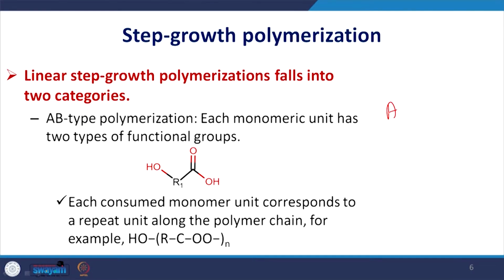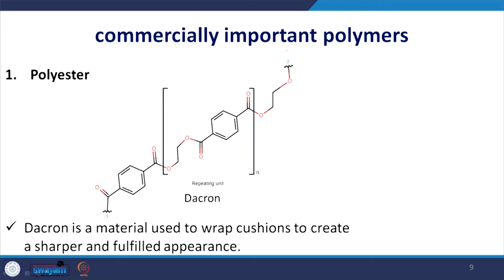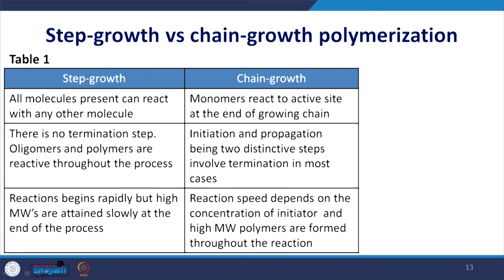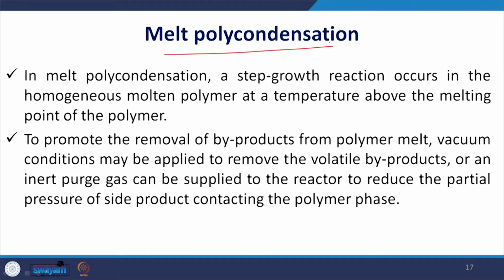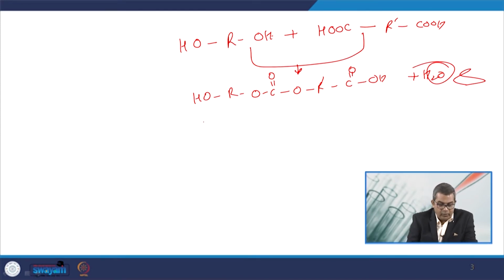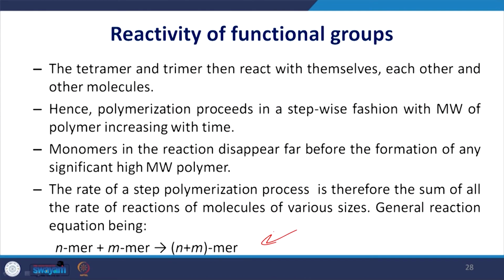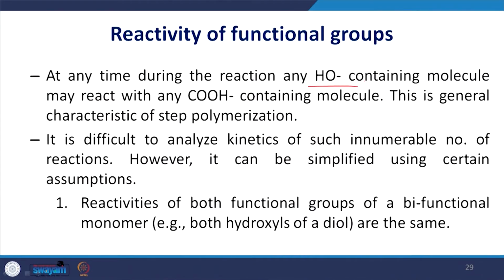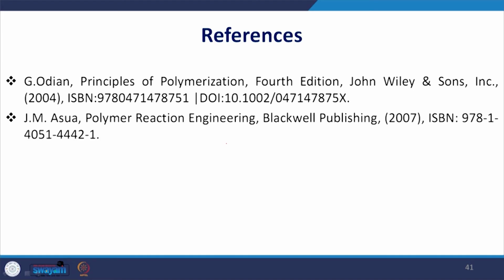mod06lec28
Step-growth polymerization-I
IIT Roorkee